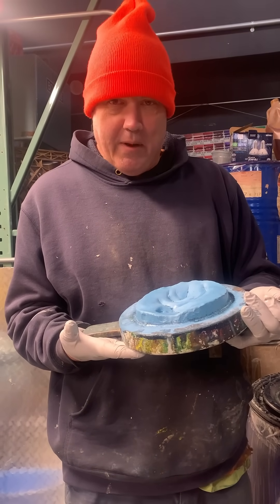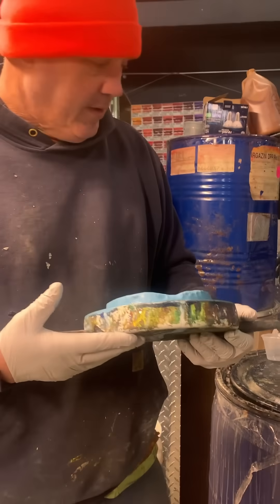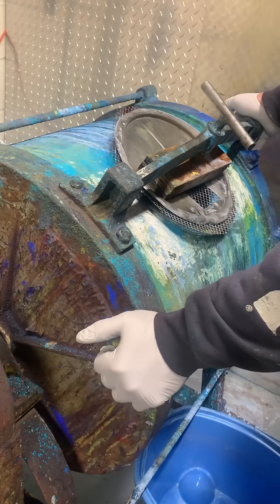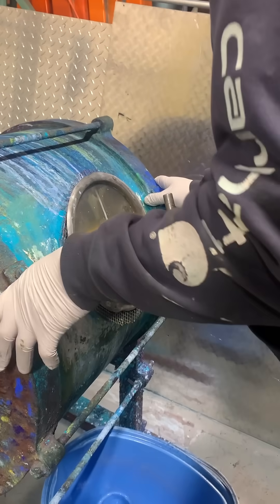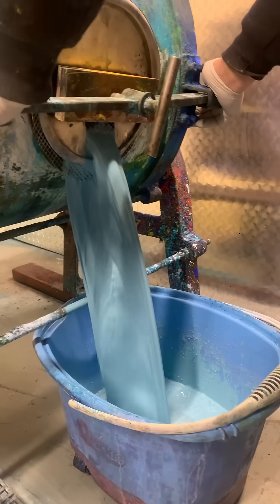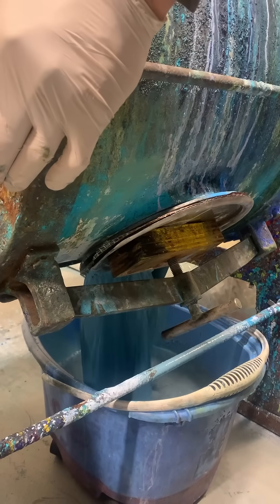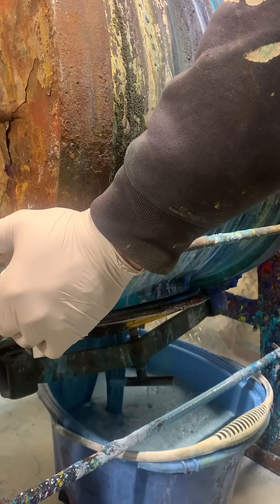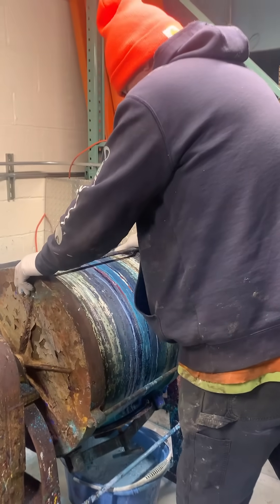Extinct Cobalt Titanate Blue Green Dark Pigment Dispersion Coming Out of The Mill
10 Gallons of Cobalt Titanate Blue Green Dark Pigment Dispersion Coming Out of The Mill- This is a liquid pigment concentrate- enough to make 80 gallons of fully saturated paint when added to a binder/paint base! This dispersion has been ground to the finest grind for optimal brilliance- a Hegman 8- in our ceramic ball mill. This dispersion can color any water based binder, including watercolor, egg tempera, silkscreen ink, plaster, airbrush medium, acrylic, urethane, paper pulp, Aqua-Resin, and more!
*We refer to pigments as extinct when they are no longer manufactured in their powdered form. We are collectors of extinct pigments, and have the largest collection of extinct pigments available to artists.